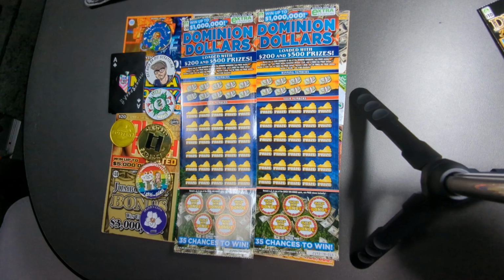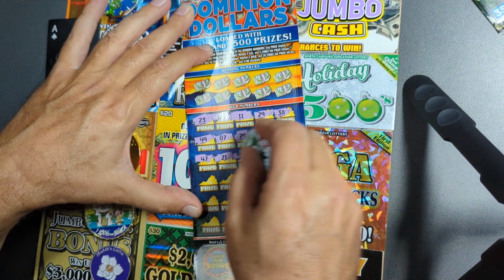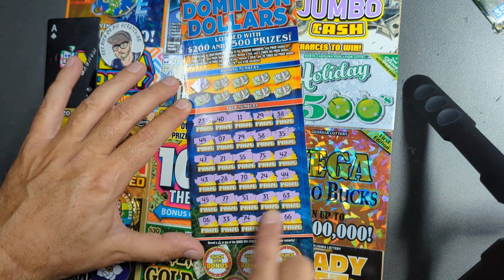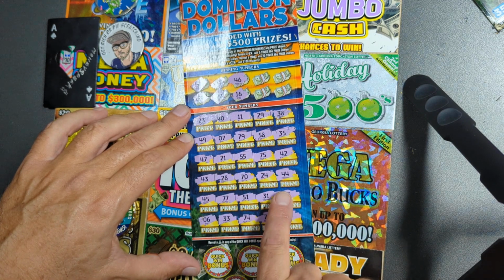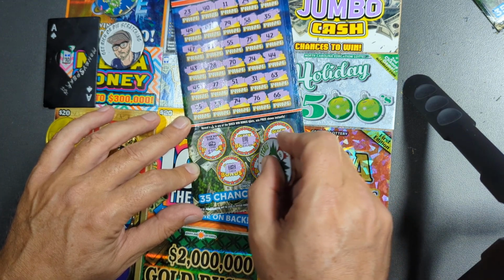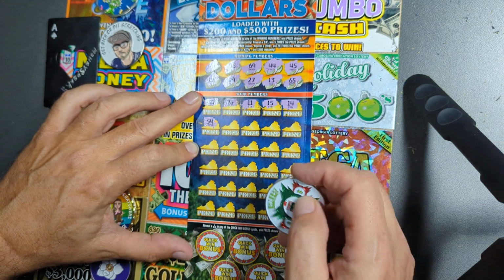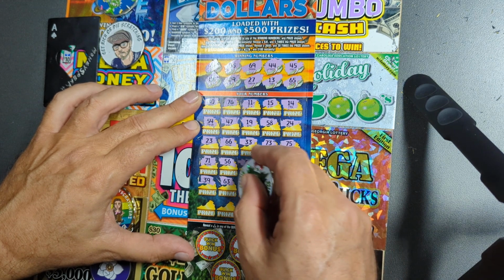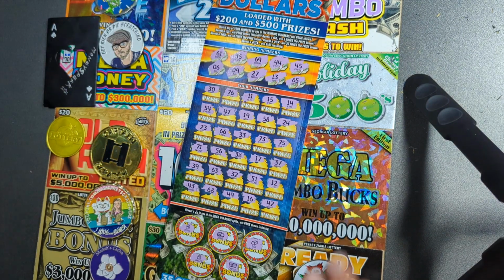Virginia lottery $30 session I show all tickets